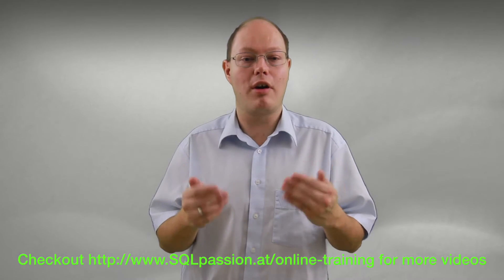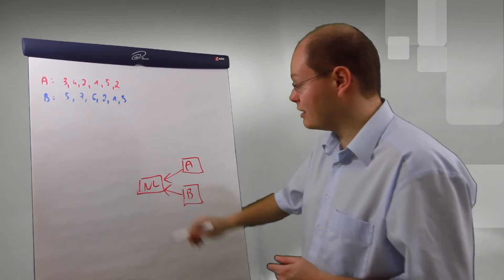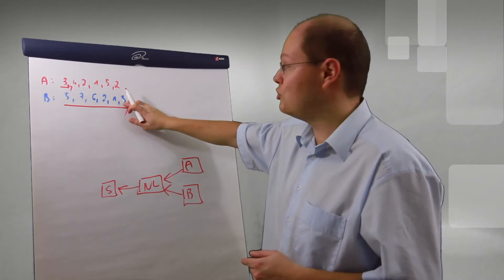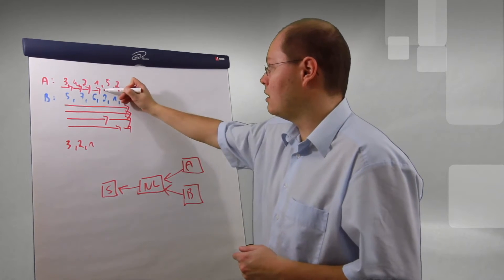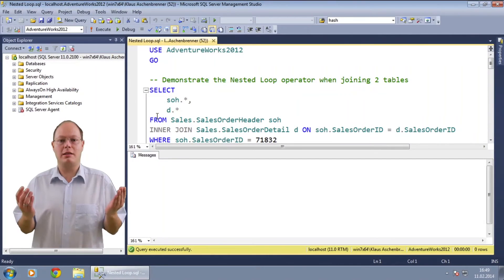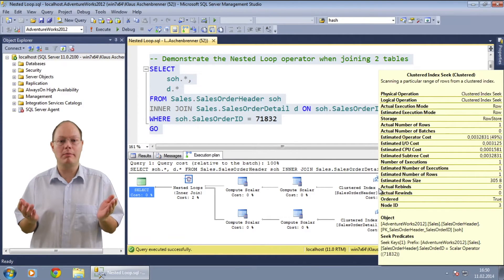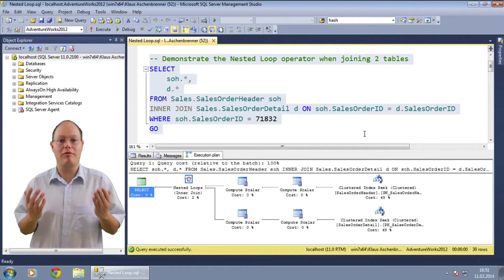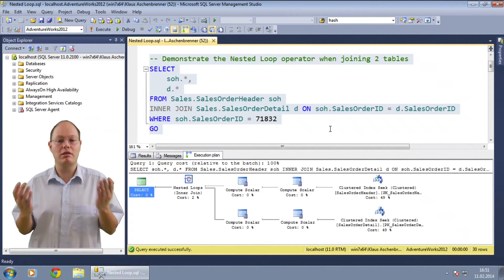SQL Server Quickie #12 - Nested Loop Operator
In this SQL Server Quickie I'm talking about the Nested Loop operator in SQL Server. You can find the scripts that were used for the demonstration